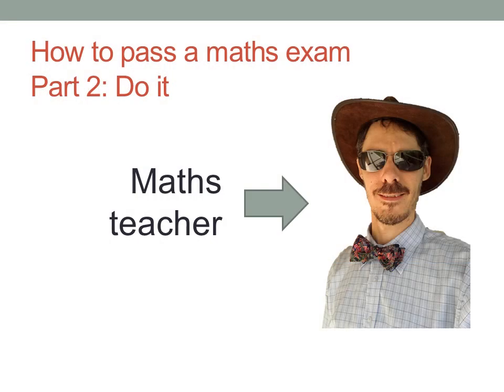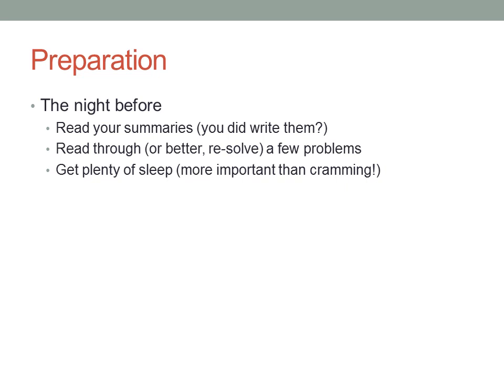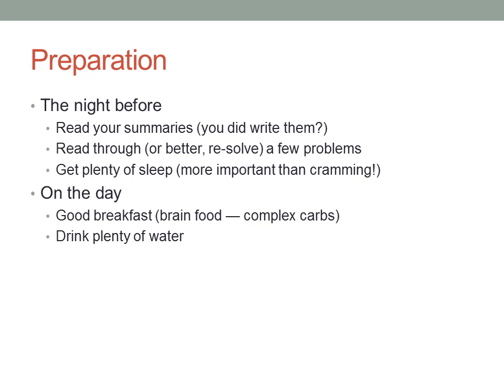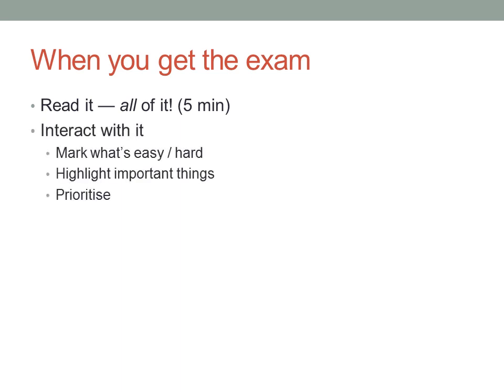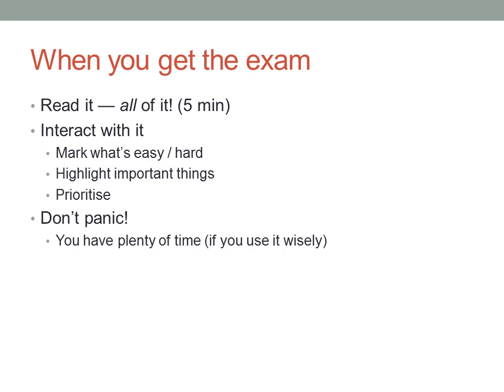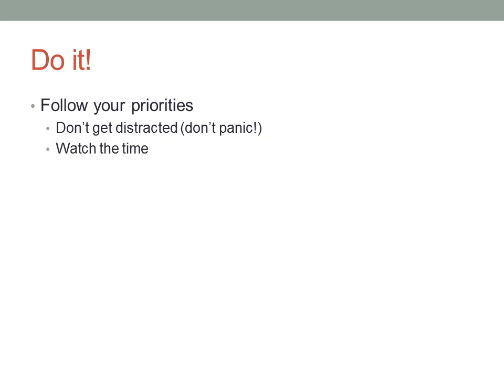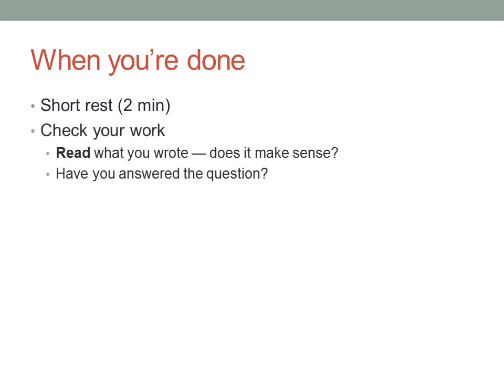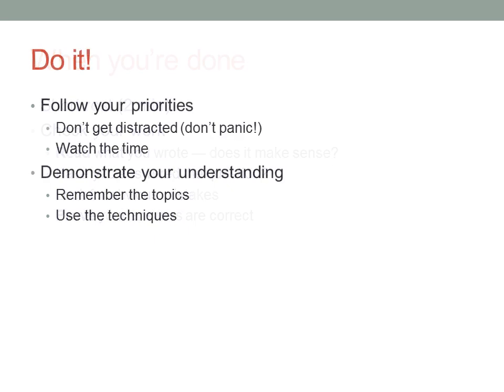How to do a maths exam - and succeed!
Exam technique for a maths exam, part 2 - During the exam

When you get the exam
Follow your priorities
When you're done

Of course, what I say here is also applicable to non-maths exams!